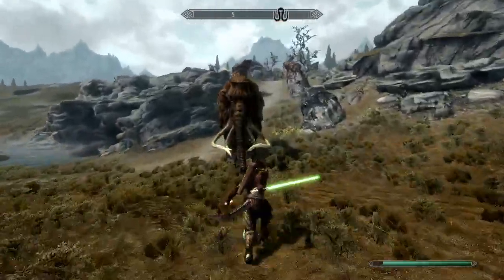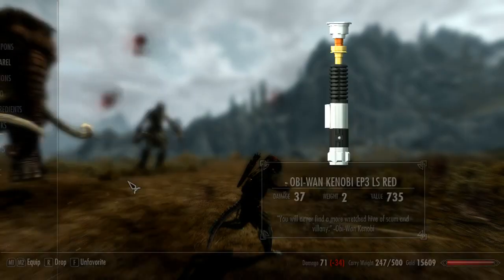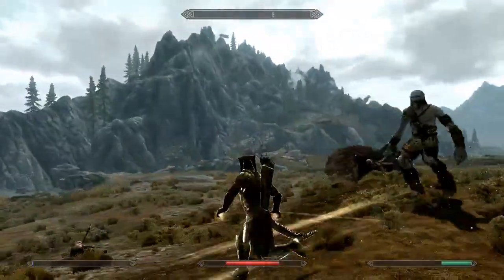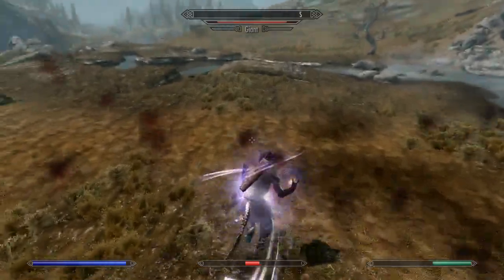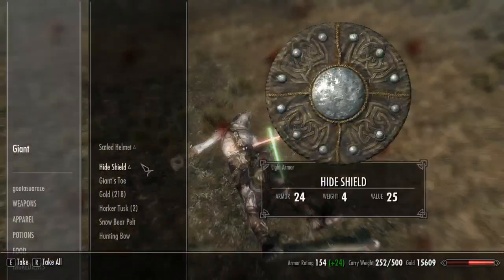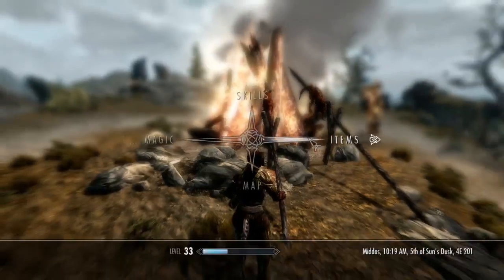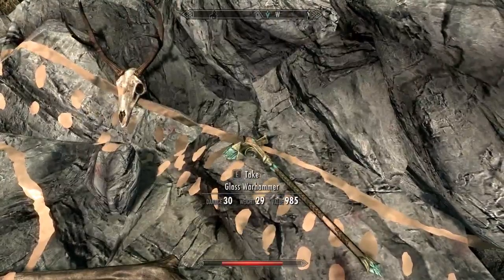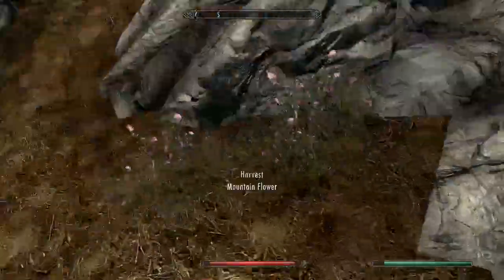Skyrim Skill Analysis: ILLUSION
In this video, I talk about the skill Illusion in Skyrim, and what I think about it.

So, I've never really liked Illusion as a spell set in Skyrim.  It seems a little too basic for me, but I like the perk tree and what it does.  The perks for Illusion, if you chose to learn Illusion spells, really max out what Illusion has to offer.  Literally a majority of the perks are related to level caps of spells, but what can you do with Illusion?

ALSO, I FORGOT TO MENTION INVISIBILITY.